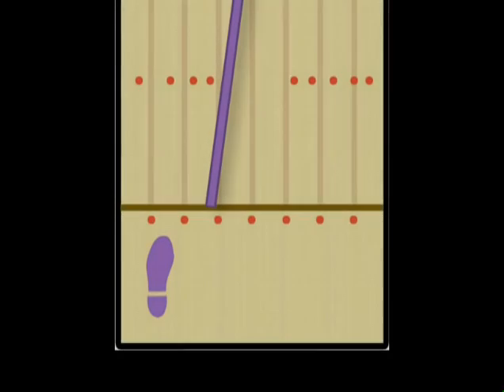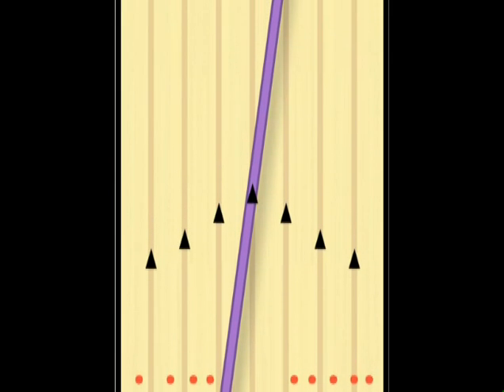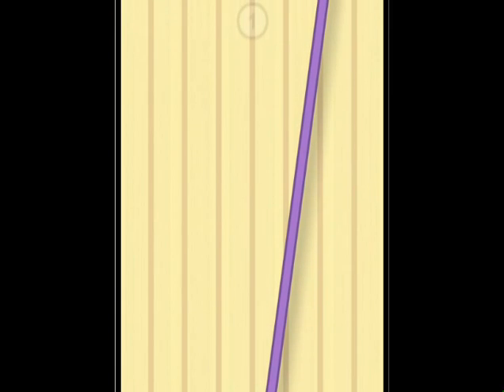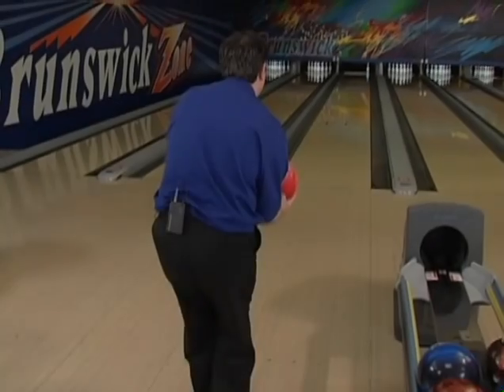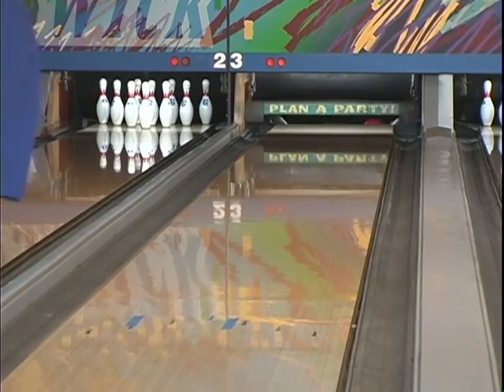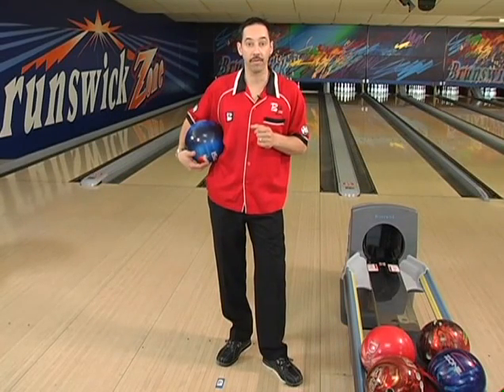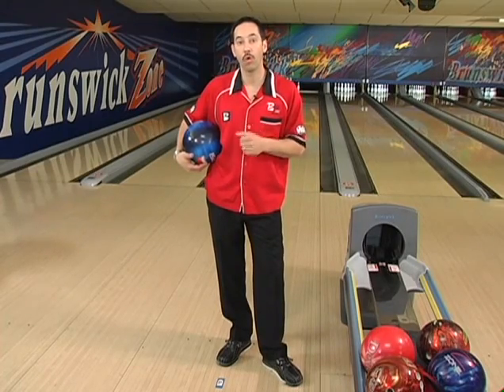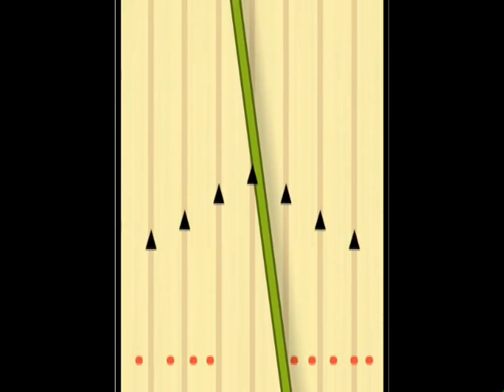Bowling Tips - Picking Up the Corner Pin Spares - Parker Bohn III and Brad Angelo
SportVideos.com along with Parker Bohn III and Brad Angelo present this clip for bowlers at any competitive level. To purchase this DVD or download the complete 59 minute video